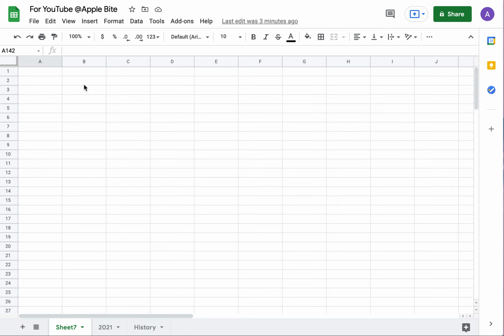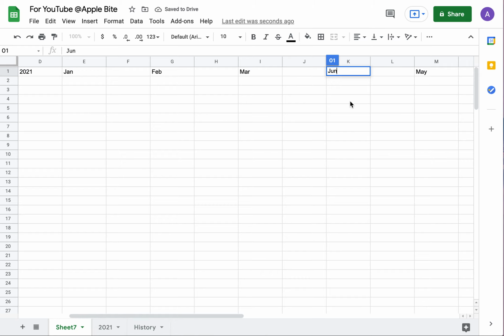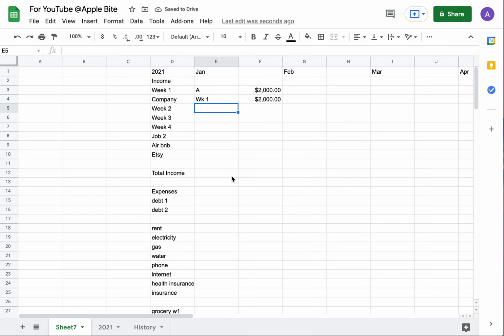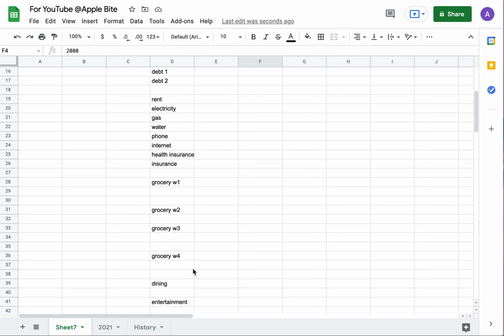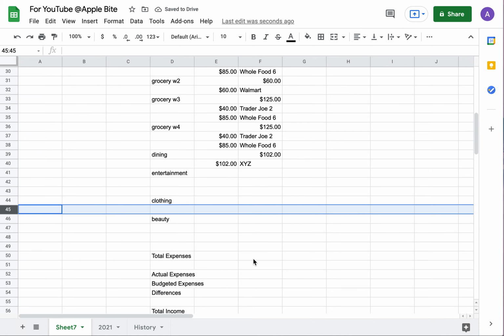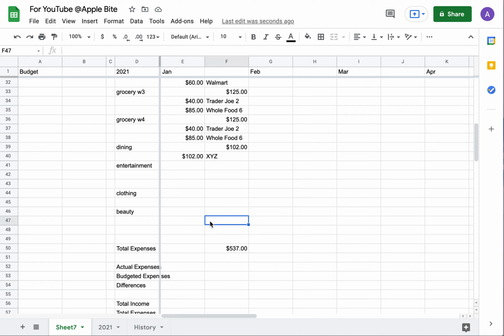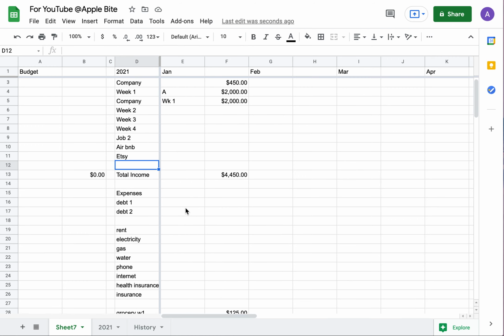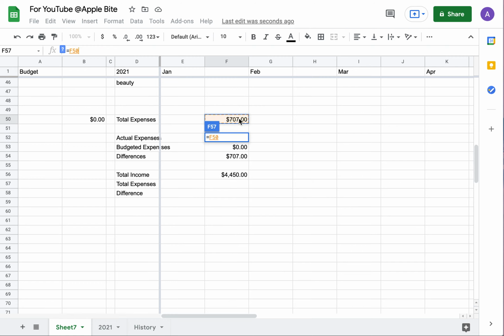Budget/Expense Tracker Setup | Pt 1: Income and Expenses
Watch how I use Google Sheet to create my expense tracker.
unedited, Quicktime
Wattpad (my original poetry and more): @applebite
* Feel free to make comments and to ask me questions.
** (If you can't ask the question to a stranger face to face, don't ask it on my comment sections.)
* Unfriendly / abusive comments would NOT be tolerated.
* Opinions are acceptable, but attacks at other people or their opinions are not.
* Feel free to suggest future topics for me to talk about.

* 拒絕不友善的評論。
* 可以解說自己的看法，但是不能無理詆毀或者攻擊其他人或者他們的想法。
* 歡迎提問和提出意見。
** (如果你不敢或者不能夠向陌生人的面前問你的問題，那就不要在我的影片下問。)
* 歡迎提出新的話題。